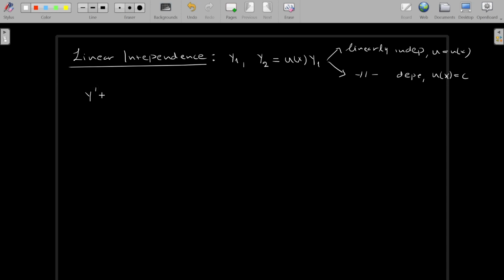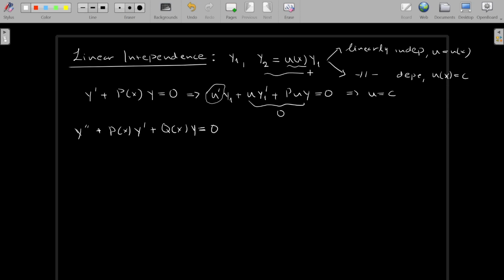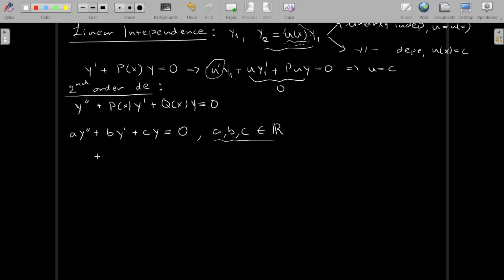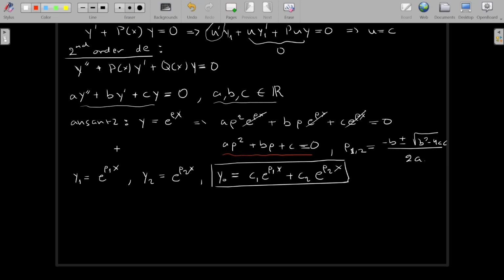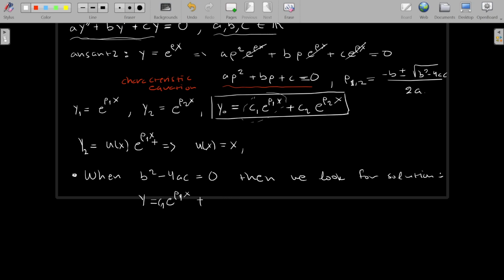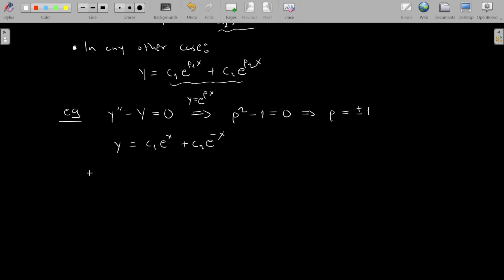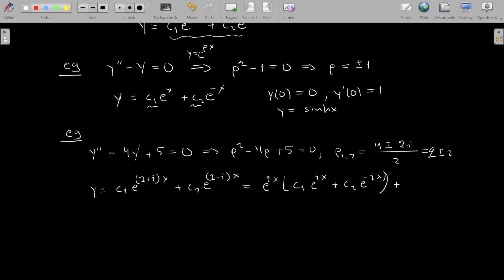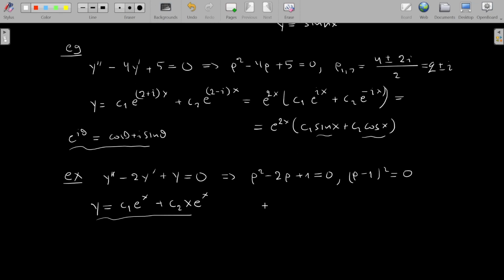2nd order Homogeneous DE's with Constant Coefficients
Introduction to Linear Independence of Solutions in Differential Equations: Exploring possible solutions for second-order homogeneous differential equations with constant coefficients, along with illustrative examples.